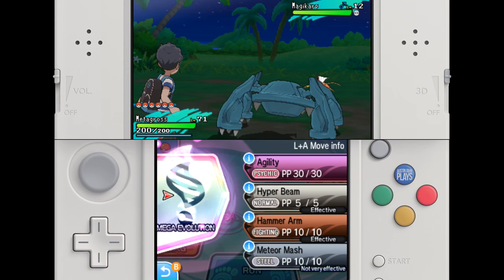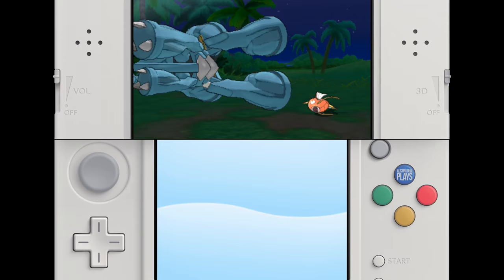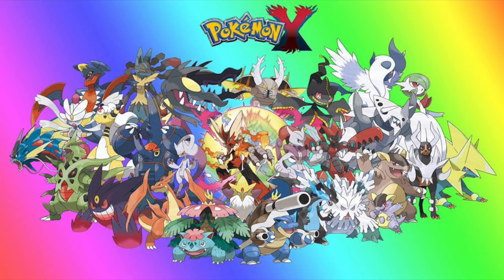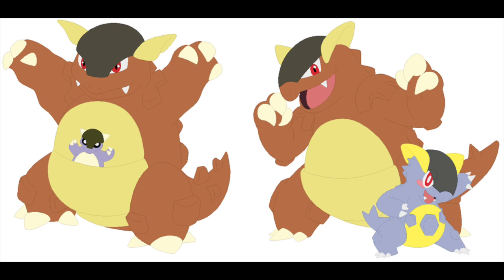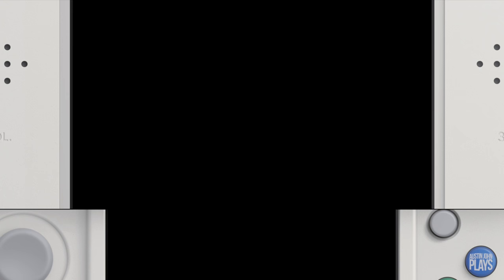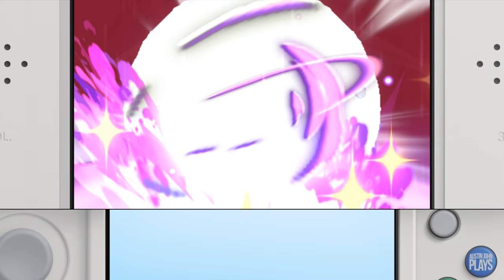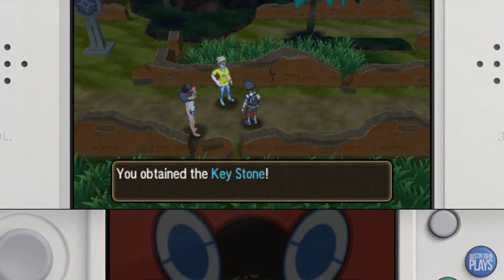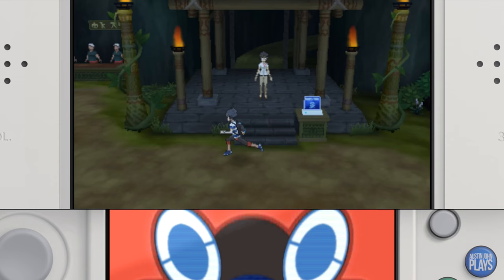How to Mega-Evolve Pokemon in Sun and Moon | Austin John Plays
Austin John Plays here with how to get the 'Key Stone' Key item in Pokemon Sun & Moon to mega evolve your Pokemon.

They Keystone is an item that will allow you to evolve the following pokemon:

Mega Venusaur with Venusaurite
Mega Charizard with Charizardite X or Charizardite Y
Mega Blastoise with Blastoisinite
Mega Alakazam with Alakazite
Mega Gengar with Gengarite
Mega Kangaskhan with Kangaskhanite
Mega Pinsir with Pinsirite
Mega Gyarados with Gyaradosite
Mega Aerodactyl with Aerodactylite
Mega Mewtwo with Mewtwonite X or Mewtwonite Y
Mega Ampharos with Ampharosite
Mega Scizor with Scizorite
Mega Heracross with Heracronite
Mega Houndoom with Houndoominite
Mega Tyranitar with Tyranitarite
Mega Blaziken with Blazikenite
Mega Gardevoir with Gardevoirite
Mega Mawile with Mawilite
Mega Aggron with Aggronite
Mega Medicham with Medichamite
Mega Manectric with Manectite
Mega Banette with Banettite
Mega Absol with Absolite
Mega Garchomp with Garchompite
Mega Lucario with Lucarionite
Mega Abomasnow with Abomasite
Mega Beedrill with Beedrillite
Mega Pidgeot with Pidgeotite
Mega Slowbro with Slowbronite
Mega Steelix with Steelixite
Mega Sceptile with Sceptilite
Mega Swampert with Swampertite
Mega Sableye with Sablenite
Mega Sharpedo with Sharpedonite
Mega Camerupt with Cameruptite
Mega Altaria with Altarianite
Mega Glalie with Glalitite
Mega Salamence with Salamencite
Mega Metagross with Metagrossite
Mega Latias with Latiasite
Mega Latios with Latiosite
Mega Rayquaza with None*
Mega Lopunny with Lopunnite
Mega Gallade with Galladite
Mega Audino with Audinite
Mega Diancie with Diancite

►►►We are doing a Pokemon Giveaway until Pokemon Bank is released!

Pokémon Sun & Pokémon Moon are the first set of Generation VII Pokémon games, coming for the Nintendo 3DS worldwide in 2016. Not much is known about these games yet, but they will come worldwide in 2016 and contain the addition of Chinese to the languages

In addition to this, there's the capability of receiving data from Pokémon Red, Green, Blue & Yellow through Pokémon Bank into this game.

The game is to be set in the Alola Region, where there are numerous New Pokémon. It contains various improved graphical mechanics, as well as the return of trainer customisation.